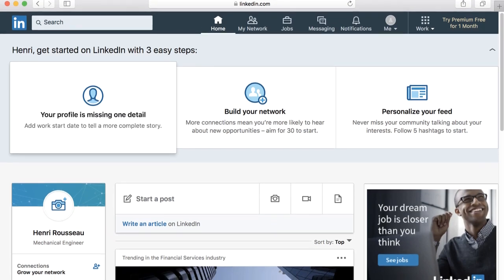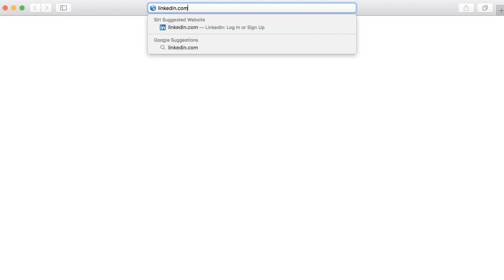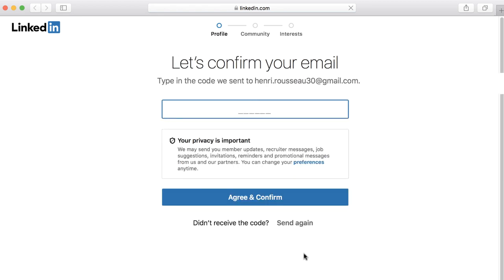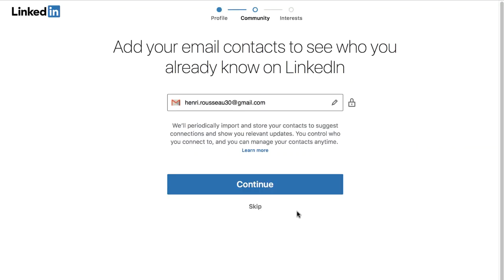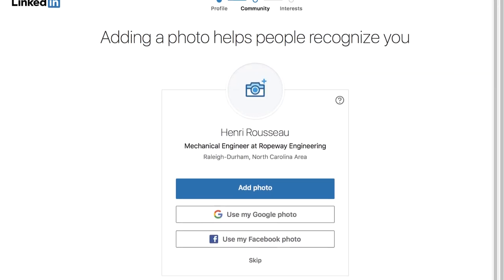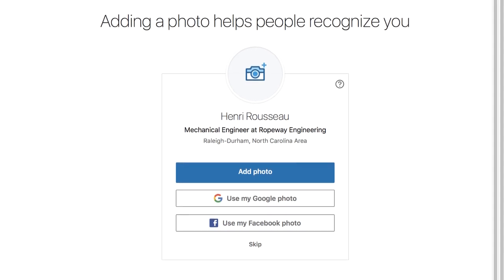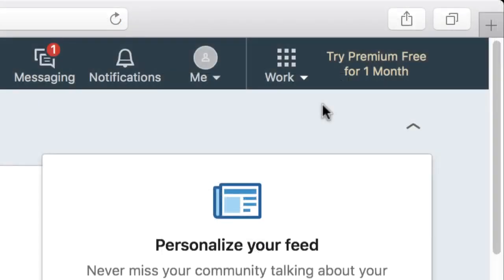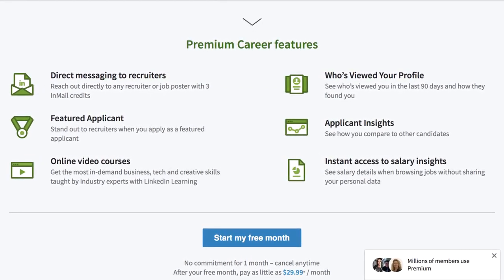Creating a LinkedIn Account